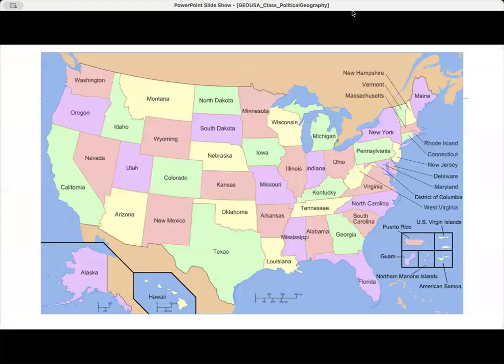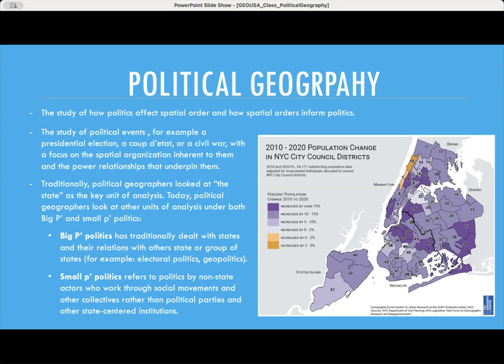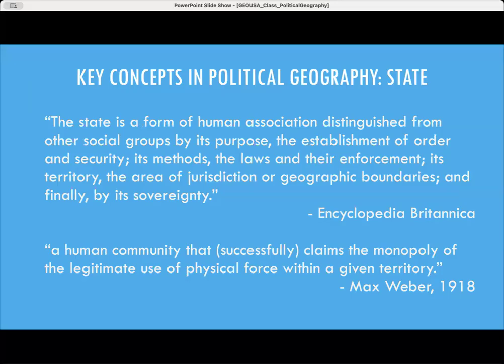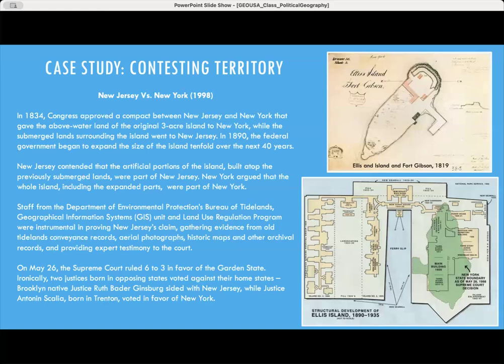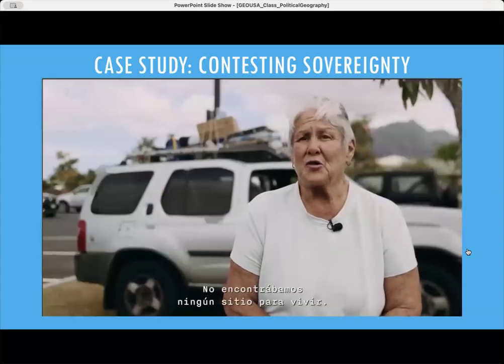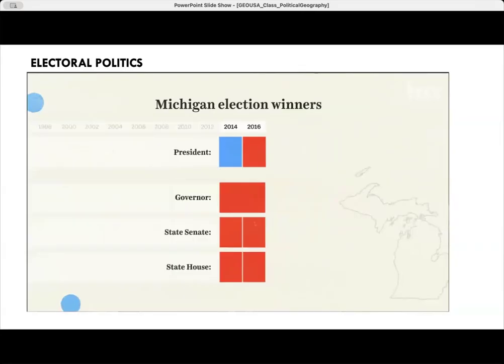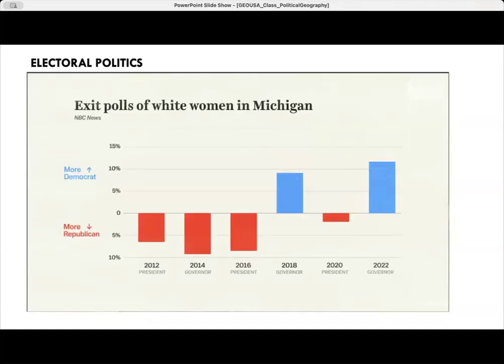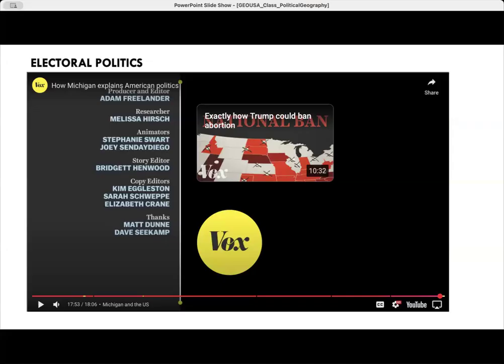Political Geography Lecture, Part 1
Part one of political geography.